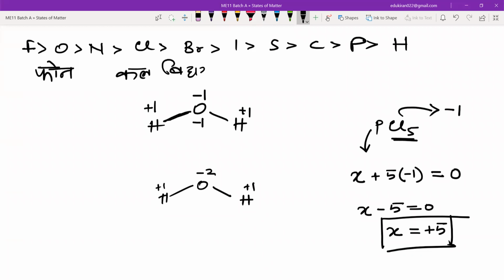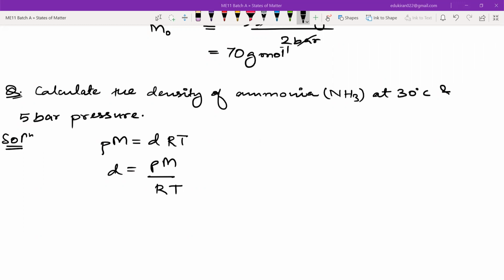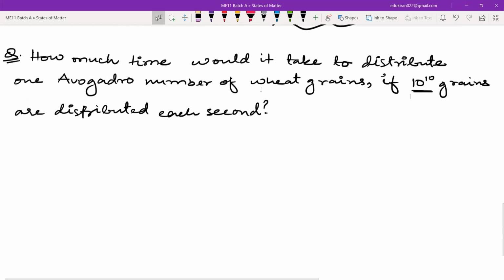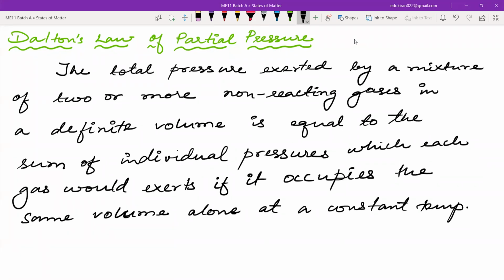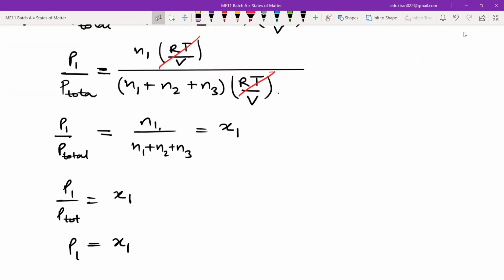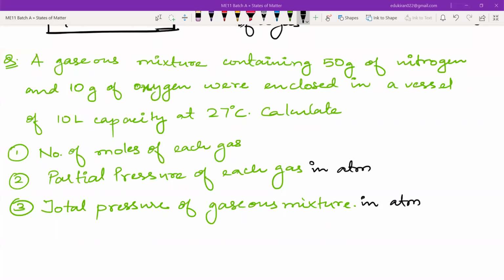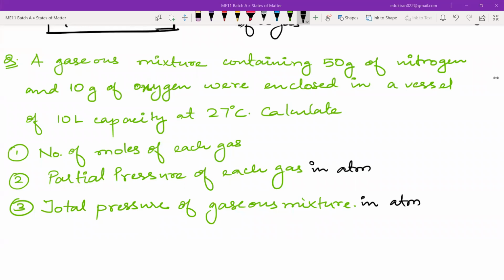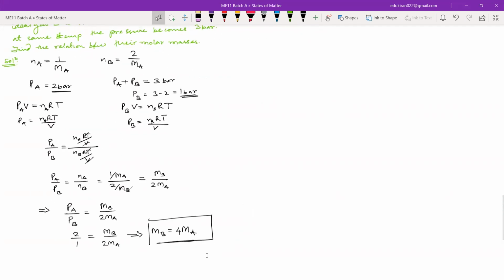Learnivio | Partial Pressure and Mole Fraction | States of Matter | Lect 4 | ME-A | 05-12-2021